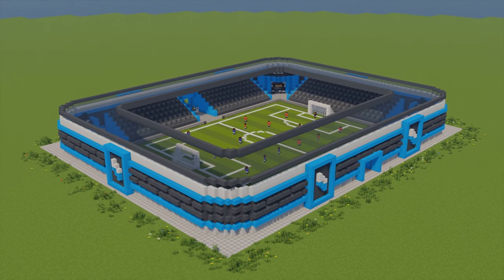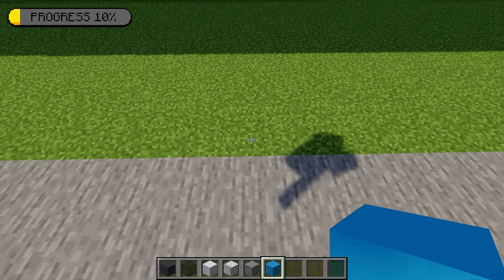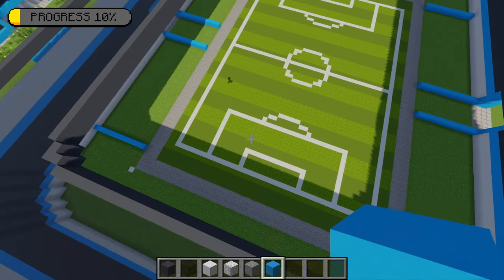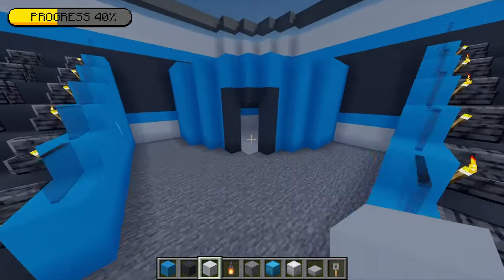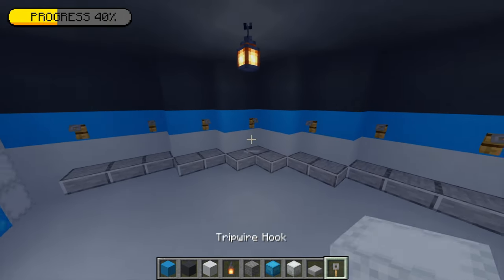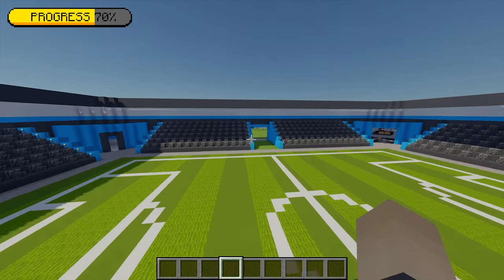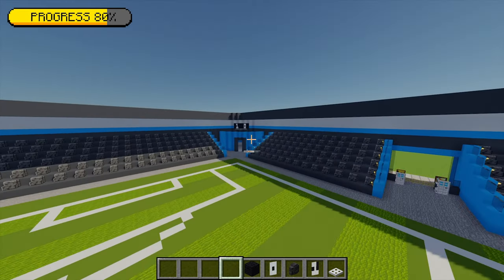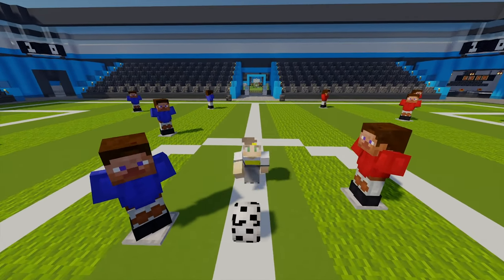How To Build A FOOTBALL STADIUM In Minecraft! (Part 2)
In this Build Tutorial, I show you how to build a Football Stadium in Minecraft!

This build features a modern blue, white & grey design! It includes a football pitch, seating, food stalls, team changing rooms & a glass canopy!

This Minecraft Build Tutorial Series features many cool builds for players to create for themselves or take inspiration from.

Here builds range from houses to shops to restaurants!